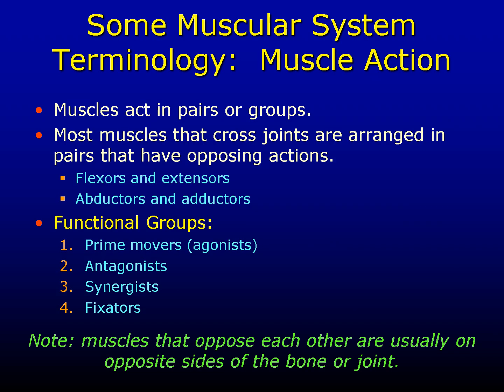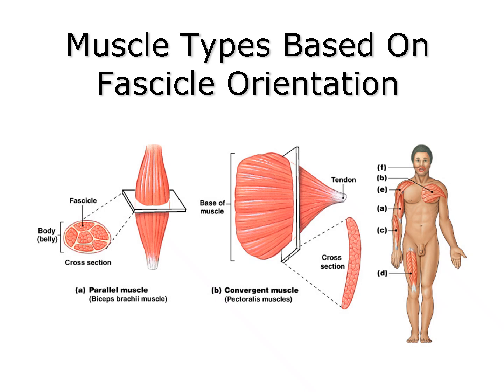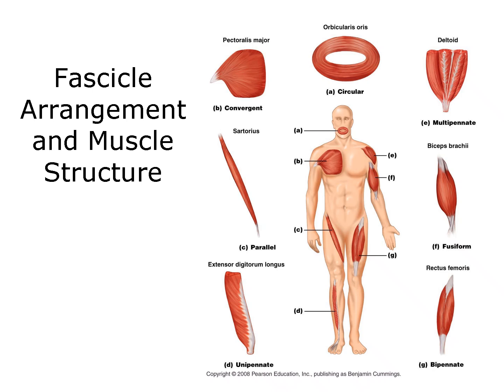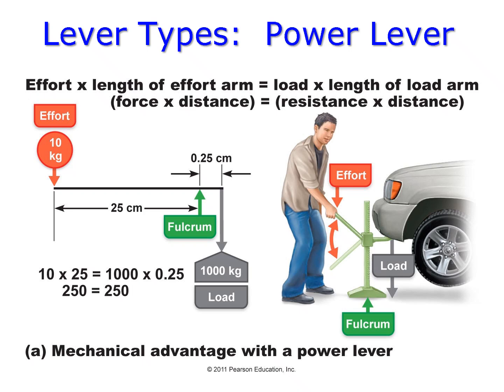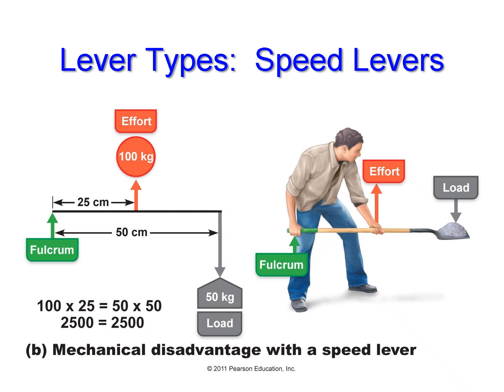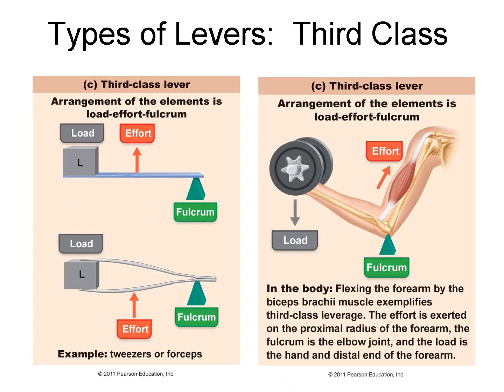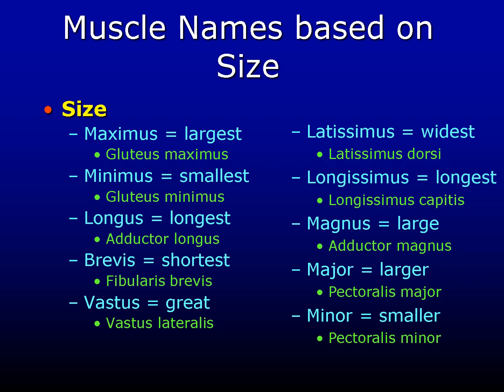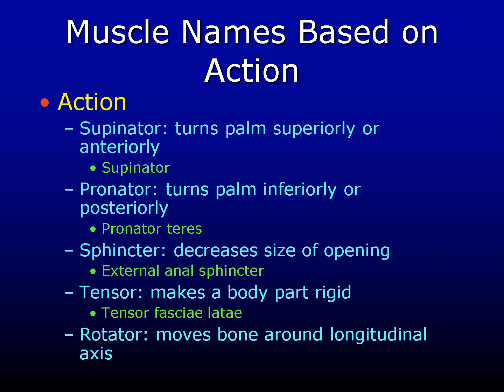BIOL 175 WEEK 9 Introduction to the Muscular System